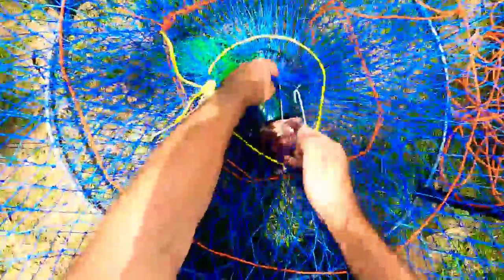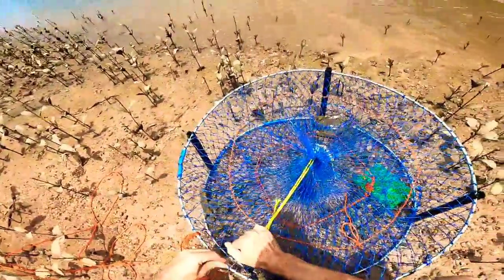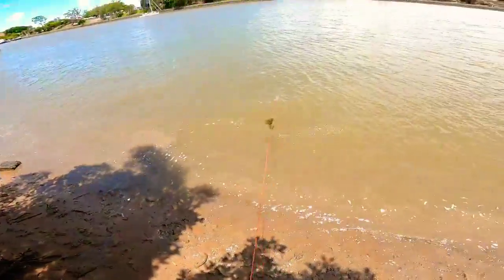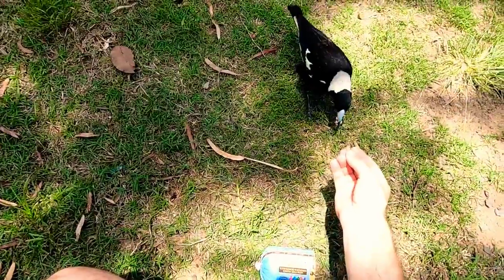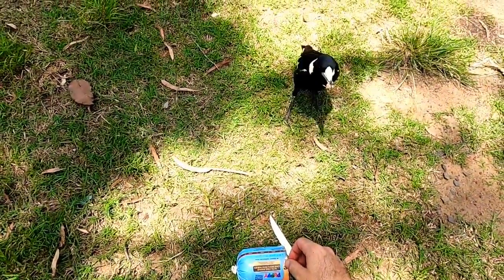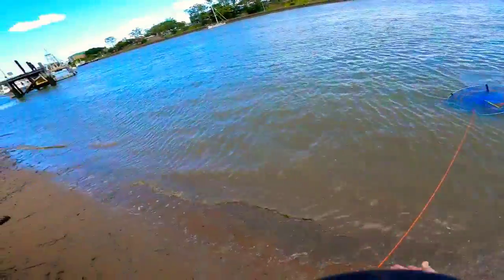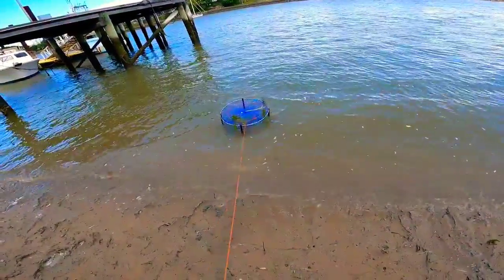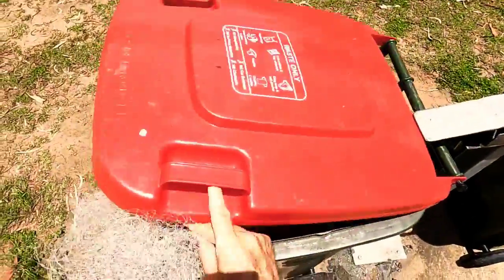HOW TO CATCH CRABS | BEST MUD CRAB BAIT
It's still a bit early in the season for the big bucks to be running, but I thought I'd try to see what the best bait was in the river to be prepared for when they start. I tried lamb hearts, mullet, dog food sausage and chicken. I had heard that fresh chicken was the way to go, so I was eager to see the results. In about another month when the big bucks start moving about ill bring you another clip using the bait that wins this test. I hope you enjoy the footage.